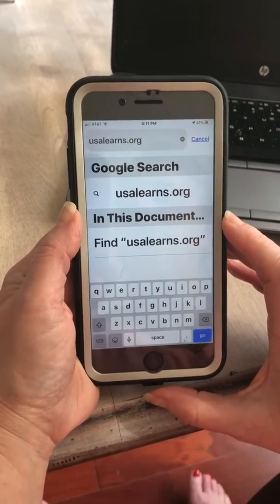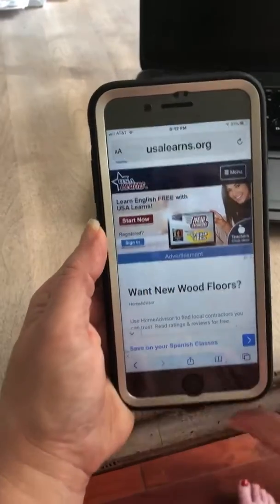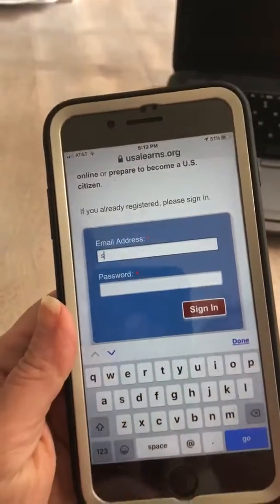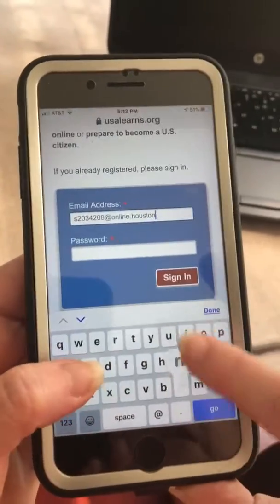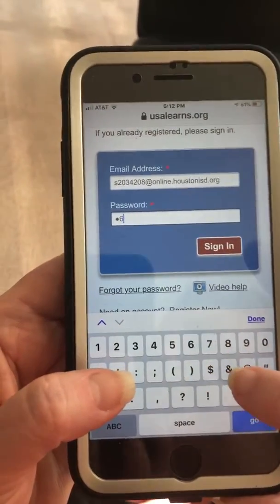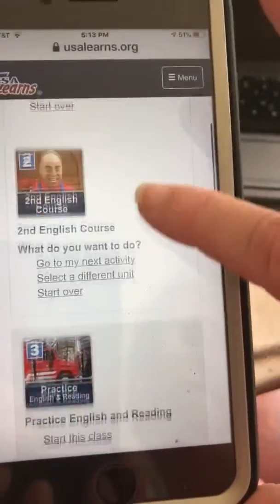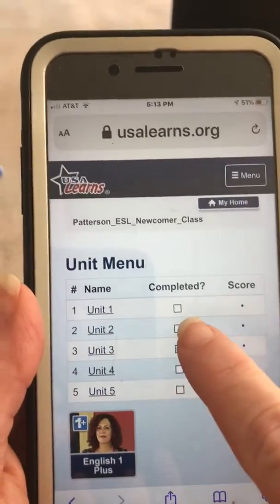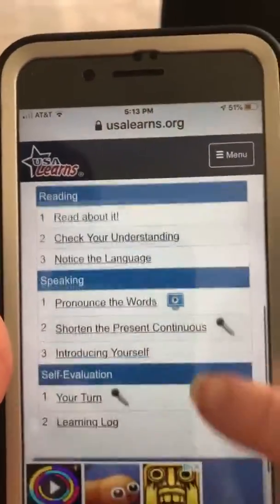"How to use USA Learns on a cell phone"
Completing tasks on USA Learn  using a cell phone.
Unit 1 completed by April 5
Unit 2 completed by April 12
Unit 3 completed by April 19
Unit 4 completed by April 26